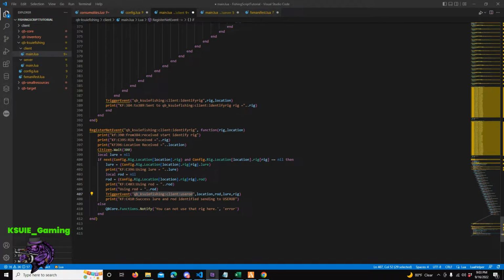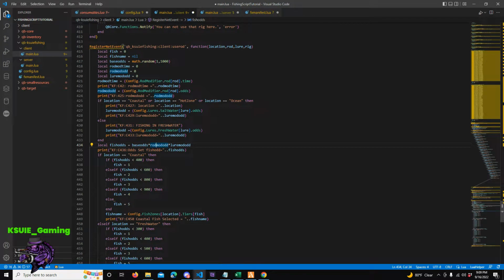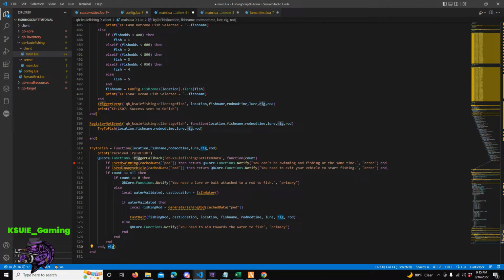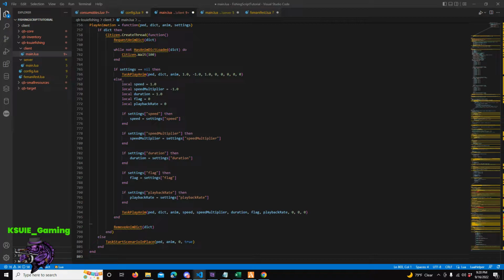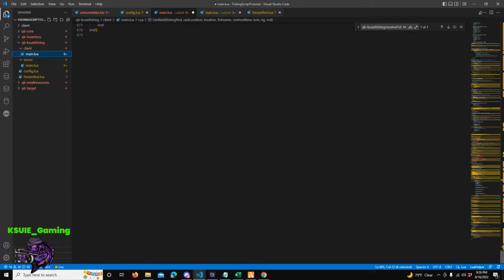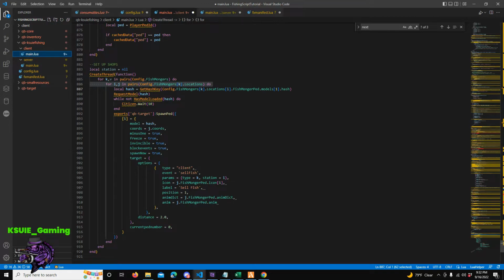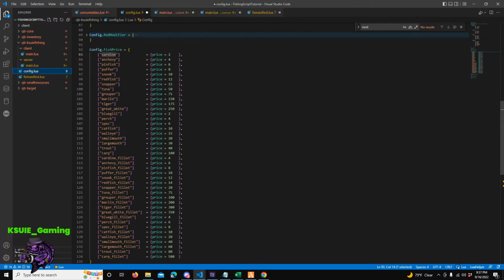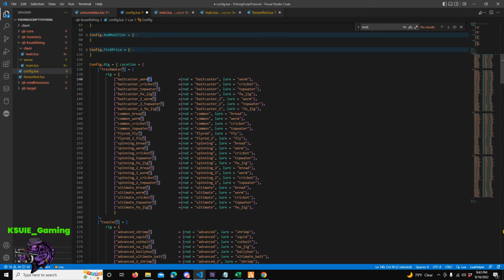KSUIE Gaming Fishing Script Tutorial Part 4